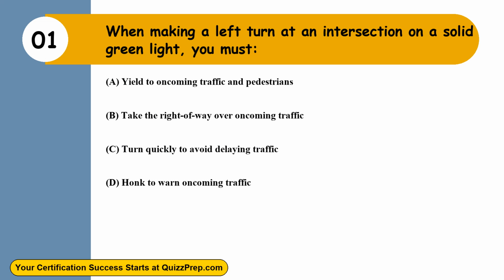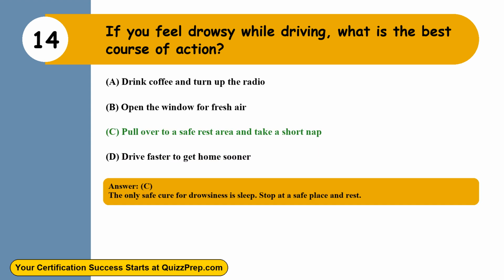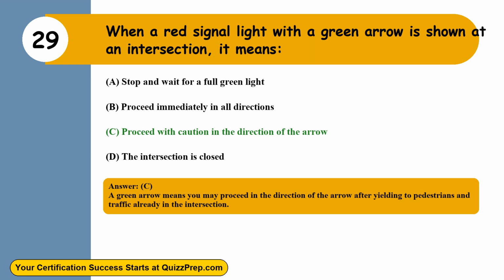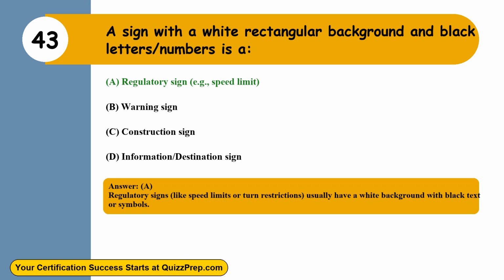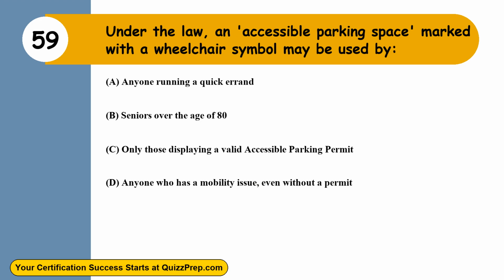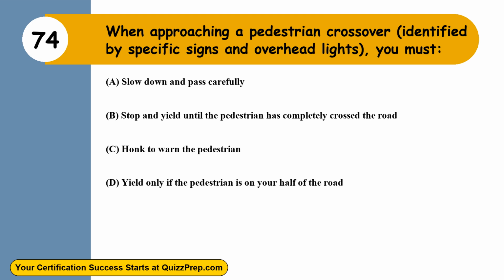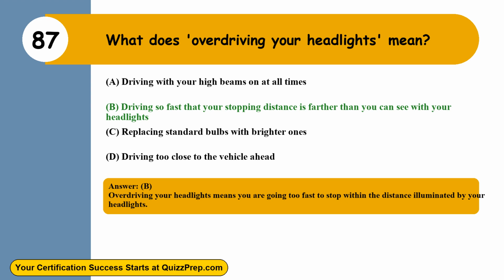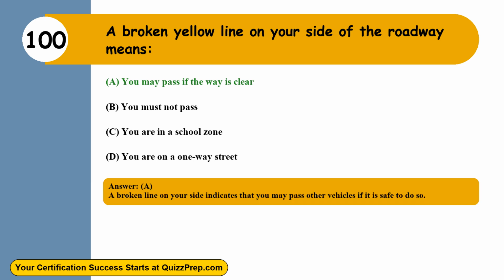2026 Senior Driver License Renewal | Master the New Cognitive and Road Test Standards Fast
Maintaining your independence behind the wheel is a major priority in 2026 but the license renewal process for senior drivers has undergone significant changes that you need to be aware of. With the implementation of the new 2026 road safety protocols and enhanced cognitive screening requirements many experienced drivers are finding that the evaluation process is more detailed than in previous years. This guide is designed to provide you with a comprehensive roadmap to mastering the 2026 senior driver license test so you can continue to enjoy the freedom of the road with total confidence.

The 2026 renewal landscape focuses heavily on your ability to adapt to modern driving environments. One of the primary updates involves the inclusion of questions regarding Advanced Driver Assistance Systems or ADAS. You may encounter scenarios that test your understanding of how to safely interact with lane keeping assist automatic emergency braking and adaptive cruise control. Examiners are looking for your ability to maintain manual control of the vehicle while utilizing these technologies as supportive tools rather than replacements for your own judgment. Furthermore the 2026 exam places a higher emphasis on your knowledge of navigating smart infrastructure including multi lane roundabouts and designated zones for autonomous vehicles.

A central component of the 2026 evaluation is the cognitive screening session which has been updated to be more precise. The most common tasks include the clock drawing test and the letter cancellation exercise. During the clock test you will be asked to draw a clock face from memory place all the numbers accurately and set the hands to a specific time such as ten minutes after eleven. This exercise is used to measure your executive function and spatial orientation skills which are vital for processing complex traffic patterns. The letter cancellation task involves identifying specific characters in a random list within a set time frame to evaluate your visual attention and processing speed. Understanding the format and purpose of these screenings is the best way to reduce test anxiety and ensure a successful outcome.

Vision standards have also been updated for 2026 with a greater focus on peripheral awareness and contrast sensitivity. In addition to the standard acuity test you may be asked to identify hazards in your peripheral view which is a critical skill for safe lane changes and merging onto busy highways. If your initial results suggest a need for further review you might be referred for a specialized road test or a medical evaluation. Being proactive about your vision health and arriving at the testing center with your current corrective lenses is essential for a smooth administrative experience.

During the behind the wheel portion of the 2026 exam examiners are prioritizing proactive defensive driving habits. They are looking for deliberate mirror checks every few seconds clear and timely signaling and an obvious awareness of blind spots. They also observe your ability to handle high pressure situations such as merging into fast moving traffic or responding to emergency vehicles in urban areas. Practicing these maneuvers in the weeks leading up to your test is the most effective way to make them second nature.

If you find yourself needing more structured preparation or personalized guidance we also provide these services resources and help to ensure you are fully prepared for every part of your 2026 evaluation. Our goal is to empower senior drivers with the most accurate information and tools needed to maintain their mobility safely.

Success in the 2026 senior driver license renewal process comes down to preparation and staying informed about the latest standards. This guide serves as your baseline for all major topics covered in the modern evaluation. Save this roadmap for your study sessions and share it with your peers who are also approaching their renewal dates. By focusing on these high probability exam components you are positioning yourself for a seamless experience and a successful license renewal in 2026. Stay sharp stay safe and continue to enjoy the journey ahead.

for free practice quizzes, exams, test questions, study guides, and exam prep resources. We also provide practice test materials, review questions, study help, and exam preparation resources for learners who want to pass faster and prepare more effectively.